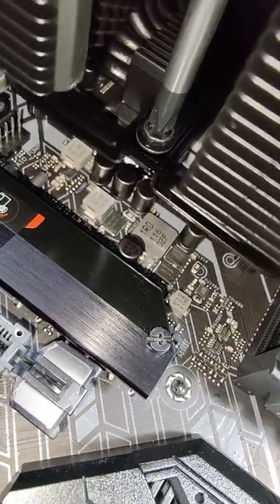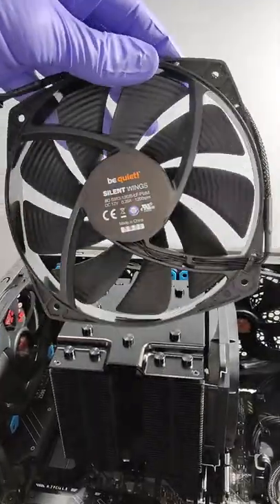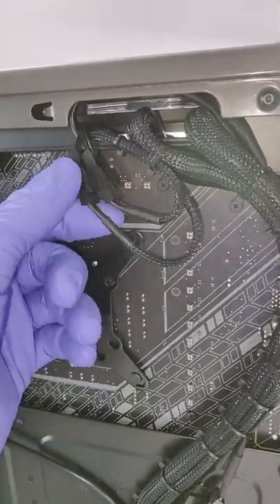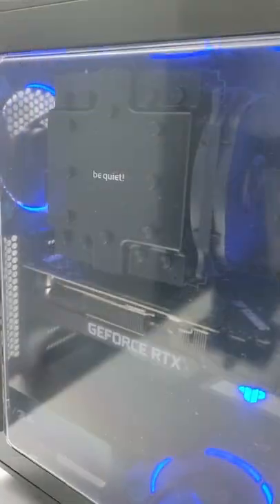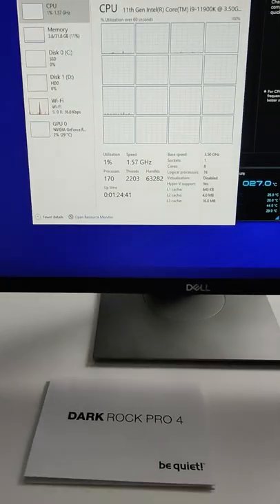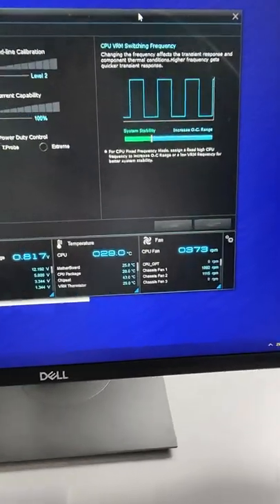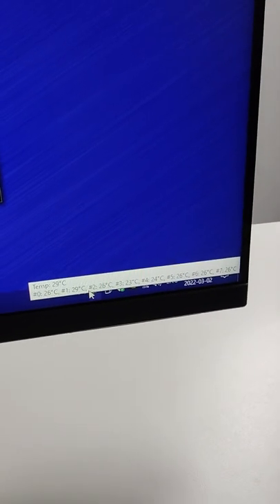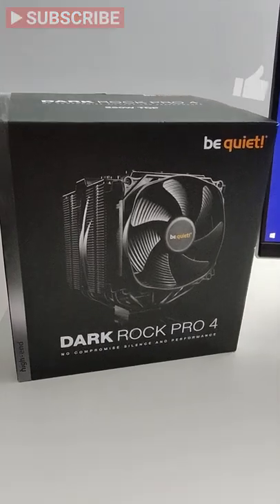Be Quiet Dark Rock Pro 4 Review | PART 2